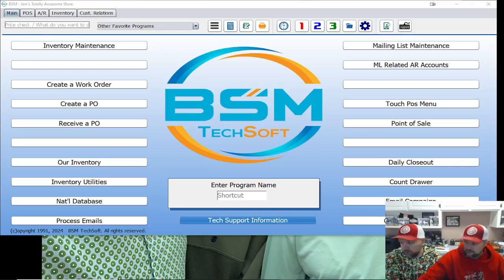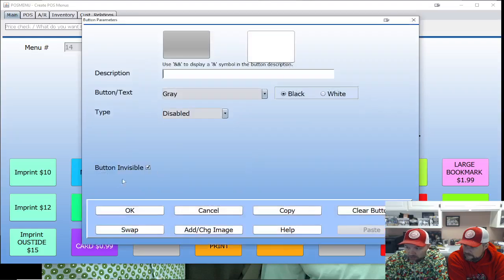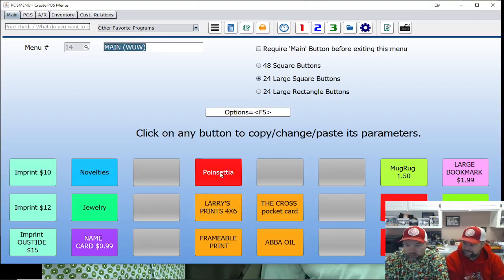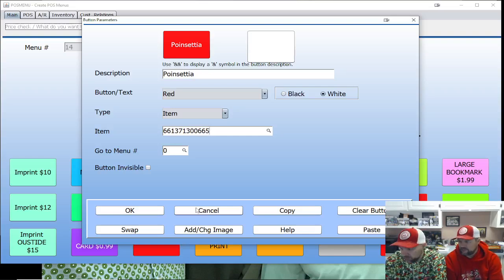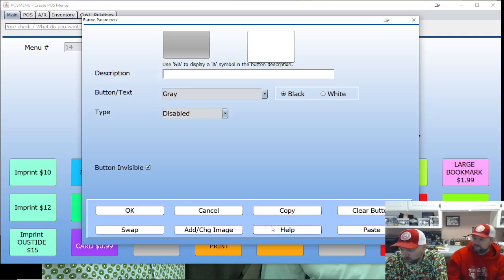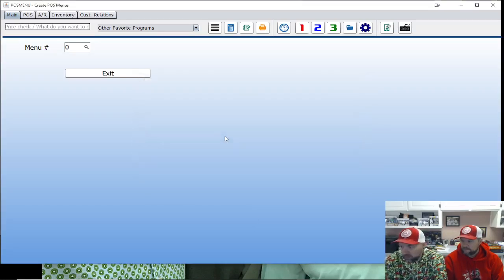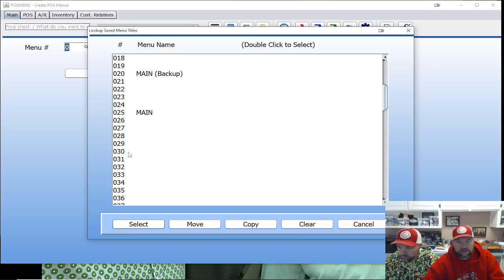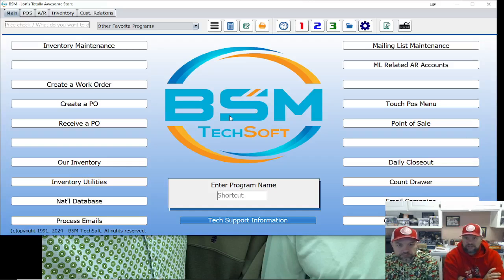2024 11 20 Wake Up Wednesday